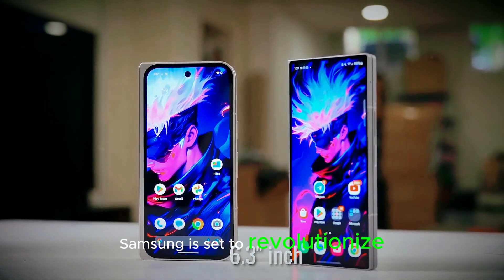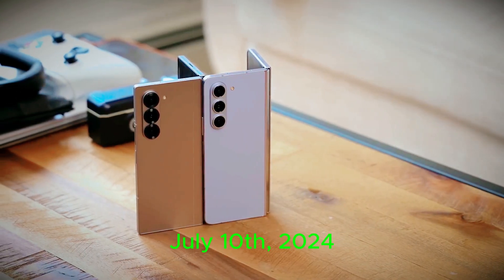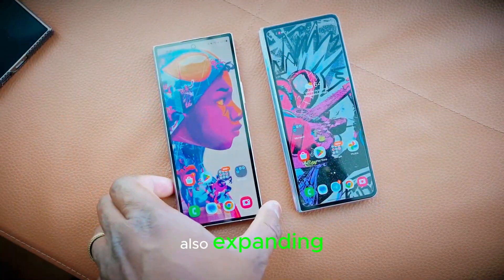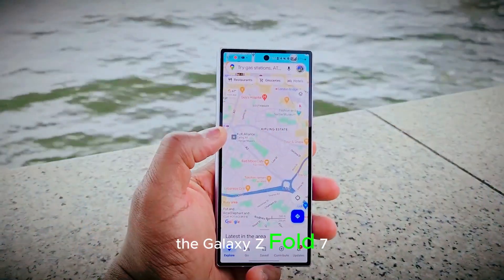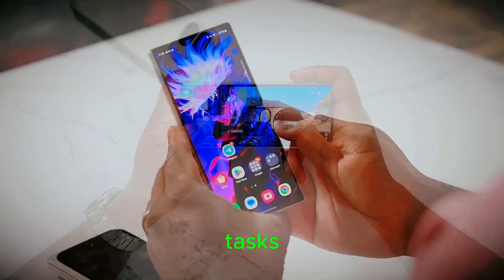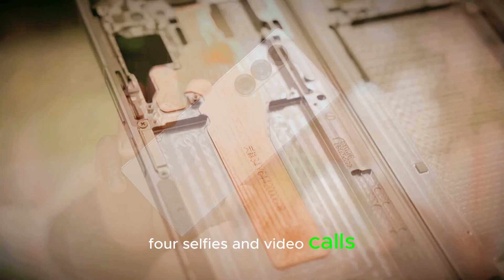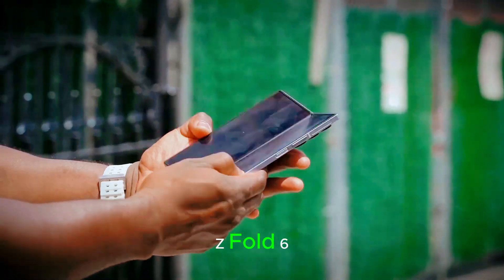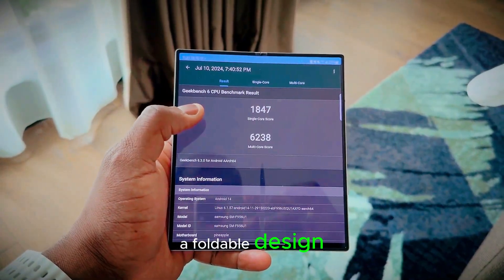Galaxy Z Fold 7 - The Future of Foldable Smartphones in 2025!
Samsung is ready to redefine the foldable smartphone market with the Galaxy Z Fold 7, set to launch in mid-2025. Packed with bigger displays, smarter software, and next-gen cameras, this device promises to be a game-changer. The outer screen grows to 6.5 inches, while the main foldable screen expands to 8 inches, offering a tablet-like experience with Dynamic AMOLED 2X technology and a 120Hz refresh rate.

Running on Android 15 with Samsung's One UI 7, the Z Fold 7 features advanced AI tools, a redesigned navigation bar, and enhanced productivity options like Flex Mode and Samsung DeX. The 200 MP camera system and impressive battery performance make it a complete powerhouse.

Ready to explore how Samsung is shaping the future of foldable technology? Watch now to dive into the Galaxy Z Fold 7's incredible upgrades and why it could dominate the market in 2025.